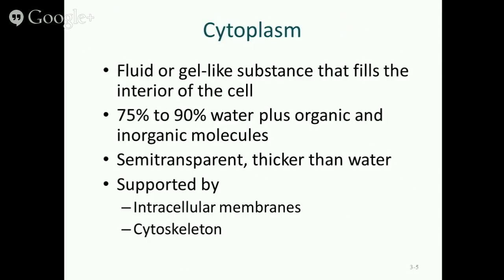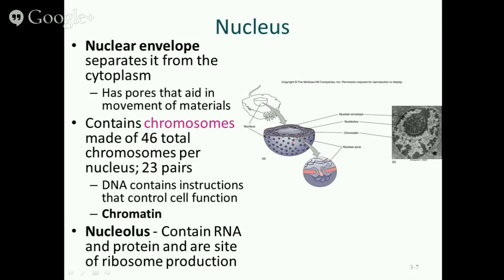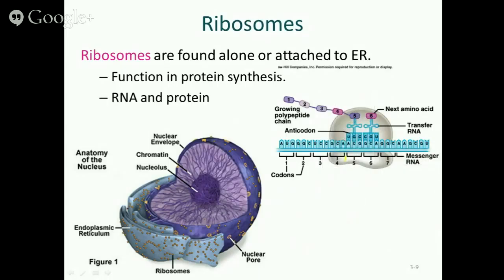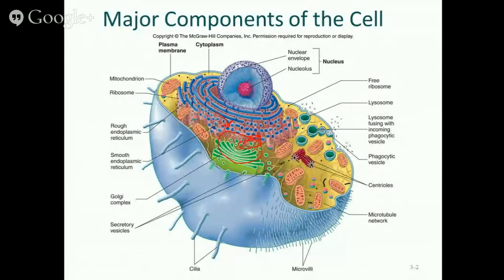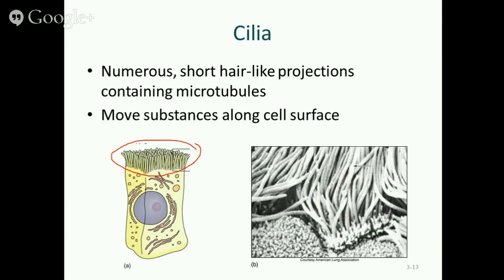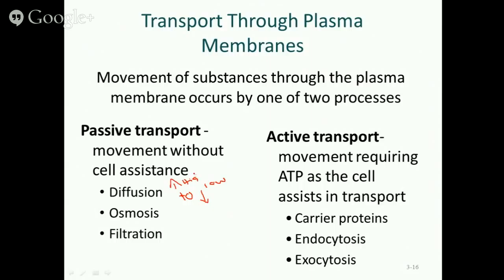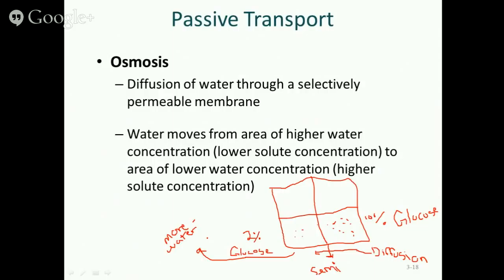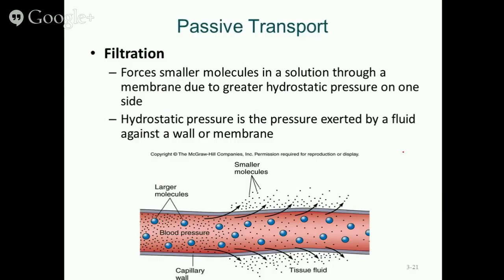BIO100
Ch 3. Powerpoint